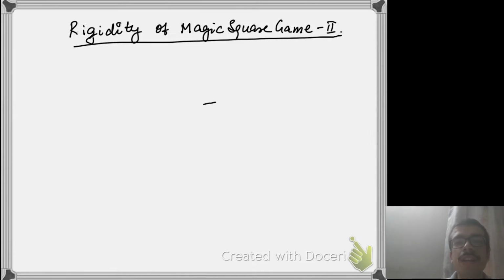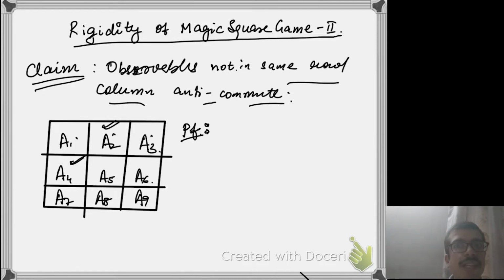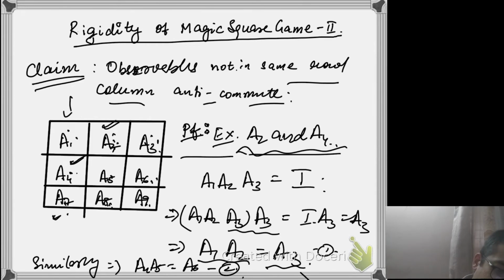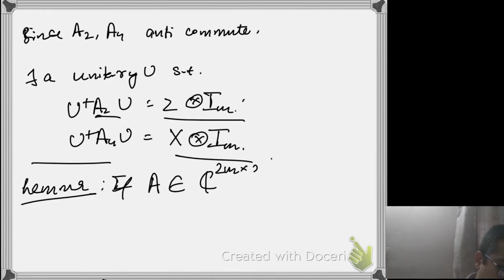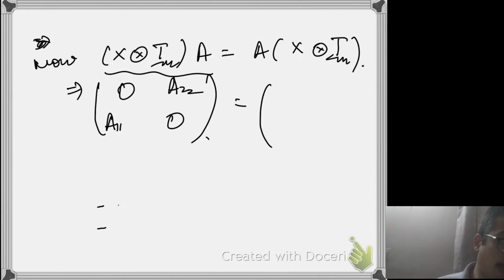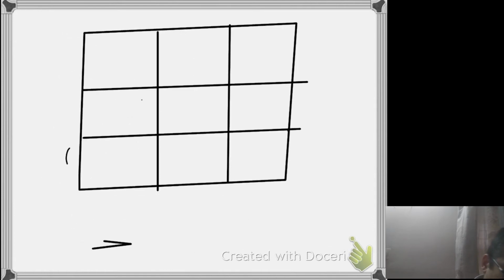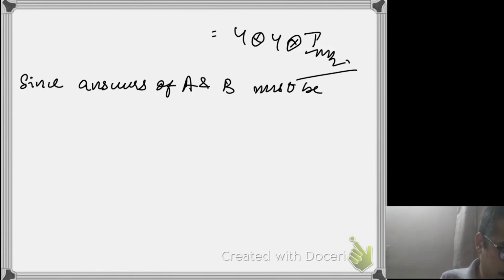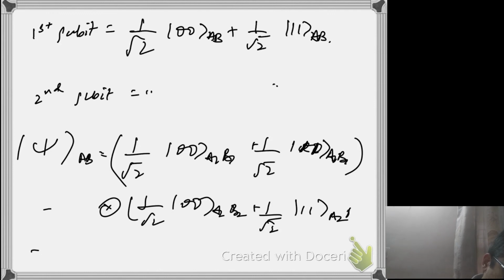Lecture 9 : Rigidity of Magic Square Game-II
This is lecture 9 in the online course on Quantum Entanglement and Non Local Games taught by Dhiraj Madan.
In this lecture we complete  the proof to show uniqueness of optimal quantum strategy for Magic Square game.  The primary reference for the course is the set of notes by Prof. Richard Cleve available here:-